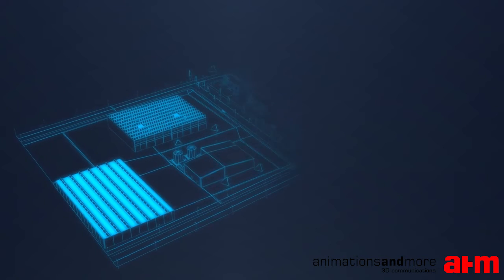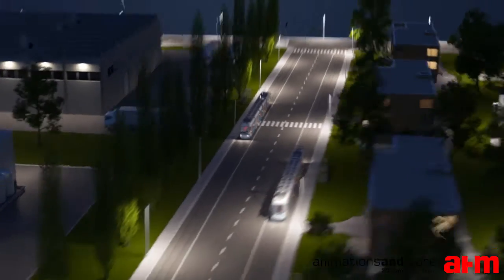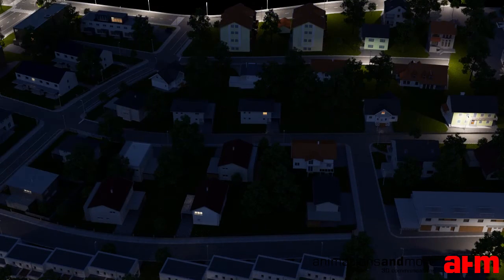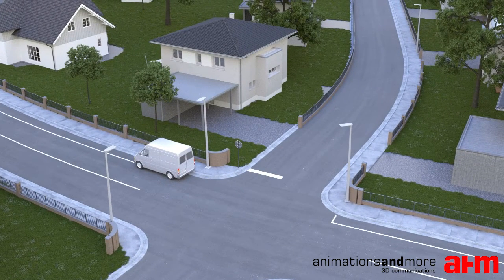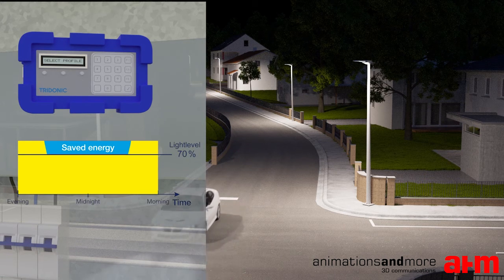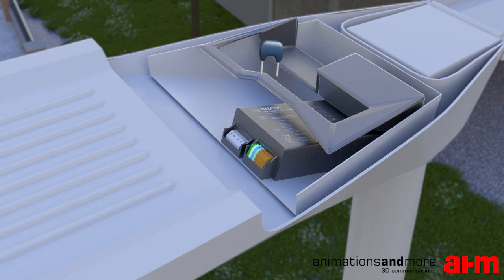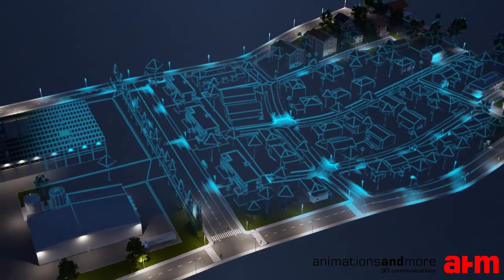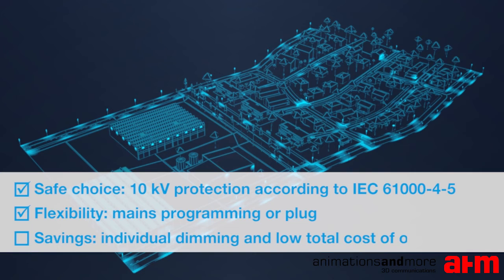3D Animation für TRIDONIC "OutdoorOEM 26" (engl.)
3D-Informationsfilm zum neuen LED-Portfolio von TRIDONIC für die Strassen- und Aussenbeleuchtung.